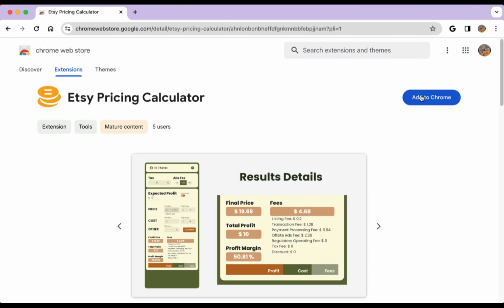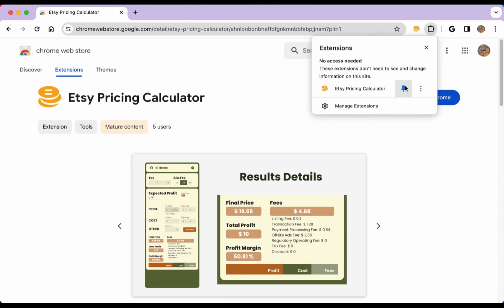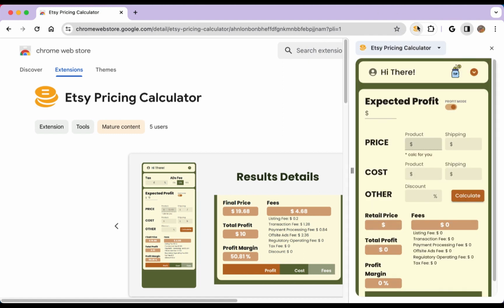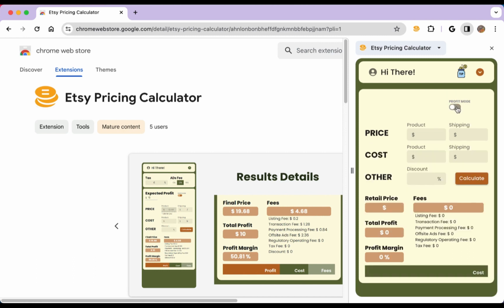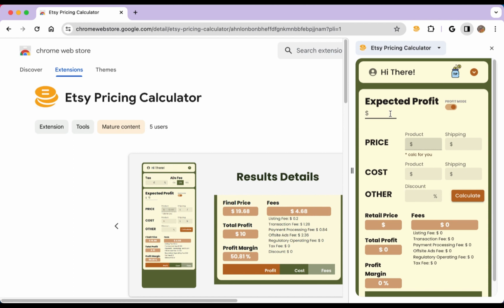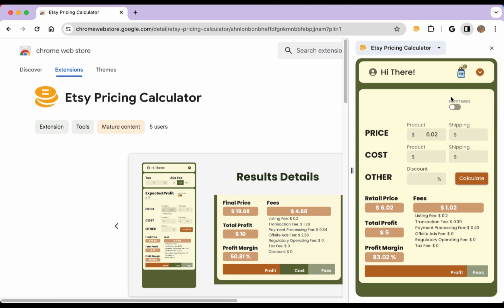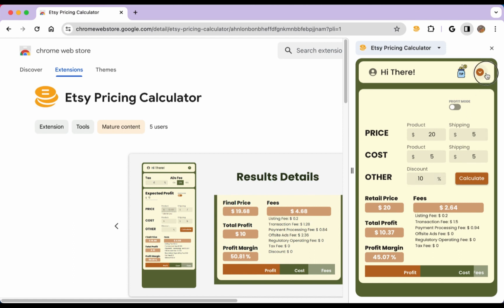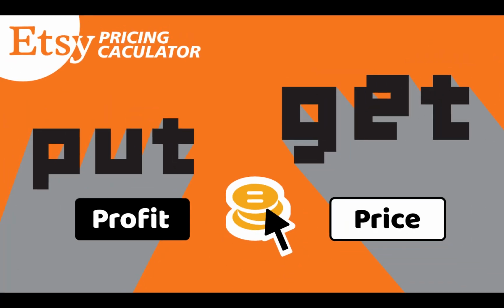FREE Pricing Calculator for Etsy Sellers, Unlock Your Etsy Potential !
Transform your Etsy shop's pricing strategy with the Etsy Pricing Calculator! This Chrome extension is designed to help sellers like you set the perfect prices for your items, ensuring profitability and simplicity.

1. Quick and easy installation.
2. Profit and Price Modes for tailored calculations.
3. Fully customizable for your shop's specific needs.

No more complex fee calculations – let the Etsy Pricing Calculator do the work for you. Add it to your Chrome browser now and take control of your Etsy pricing with confidence.

Happy selling, and may your shop thrive with every well-priced listing!